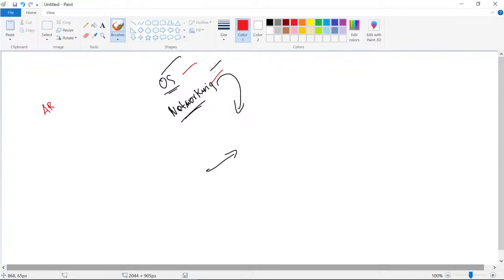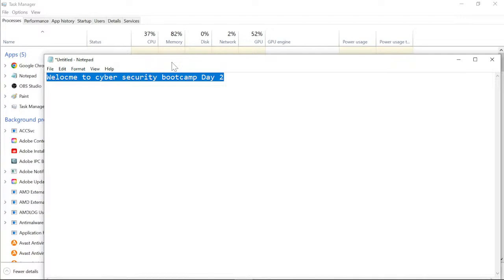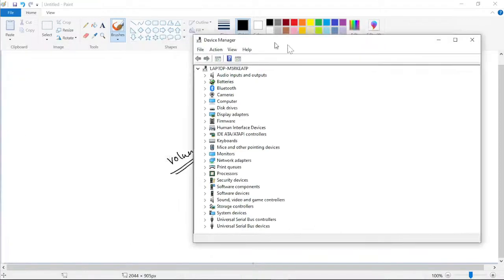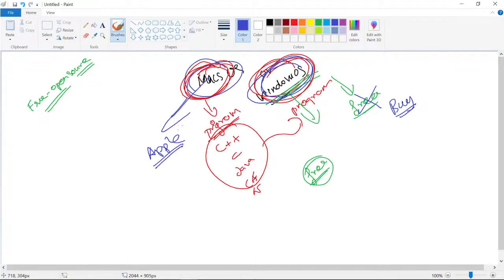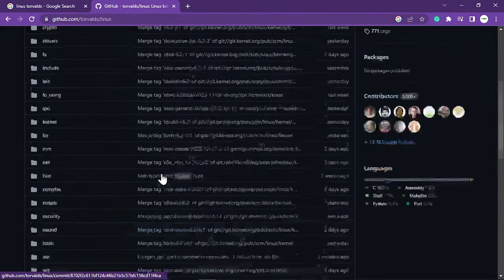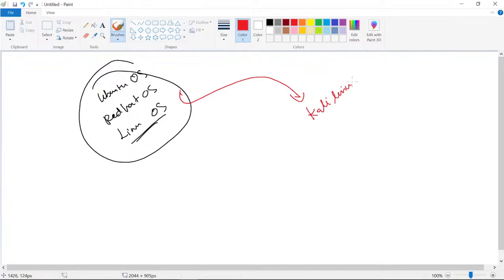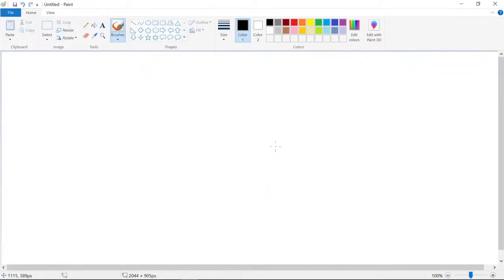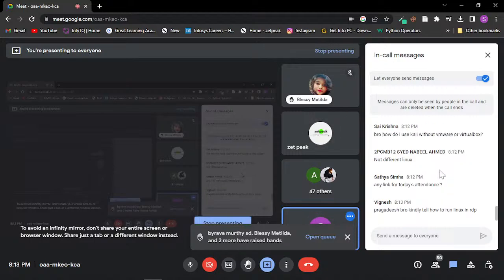DAY - 2 CYBER SECURITY BOOTCAMP | 2022